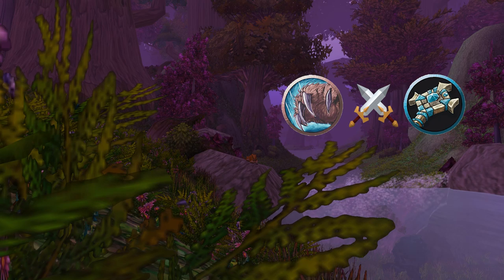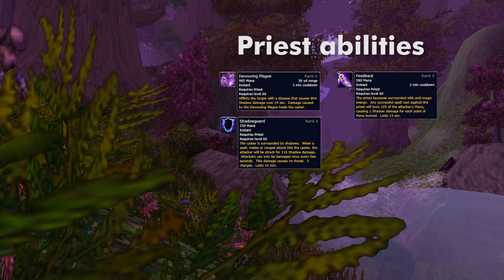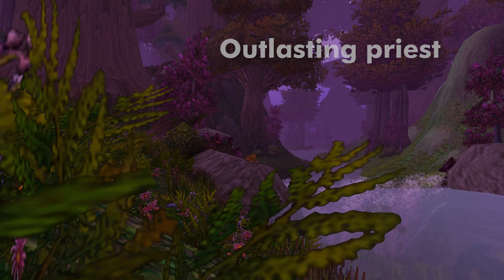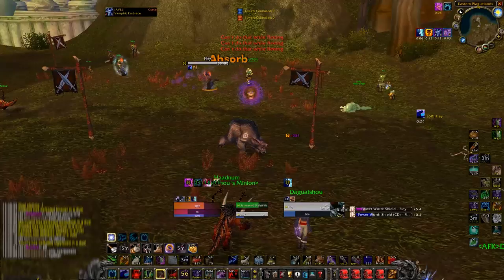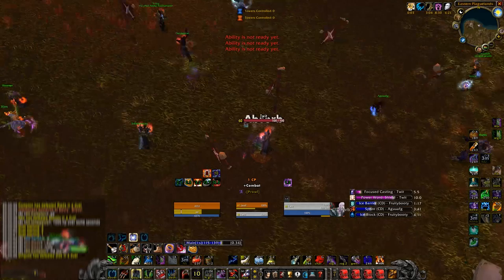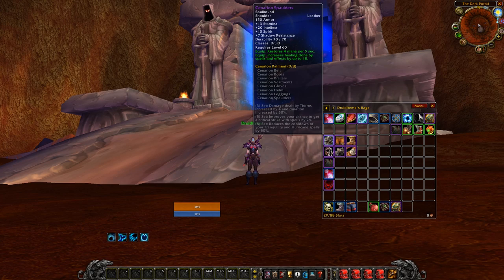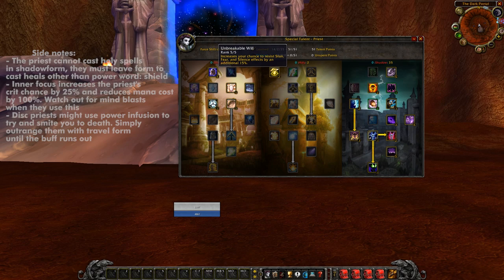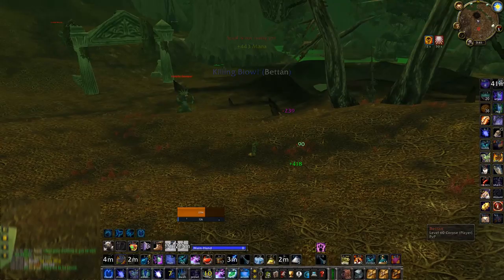Balance Druid Specialization - How to kill priests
Which class should I do next? I'm thinking warlock, shaman or hunter.

Notes:
- Forgot to mention that some priests will cleverly use r1 mind flay to bait you into shapeshifting. Try to notice the damage their mind flay deals/how much mana they're spending on it before you decide to shift out of it.